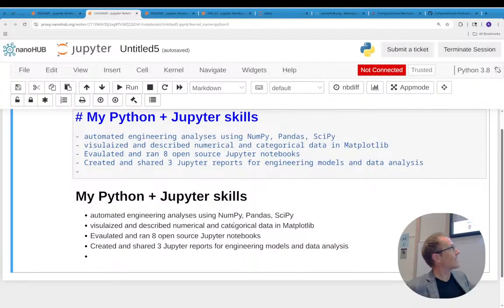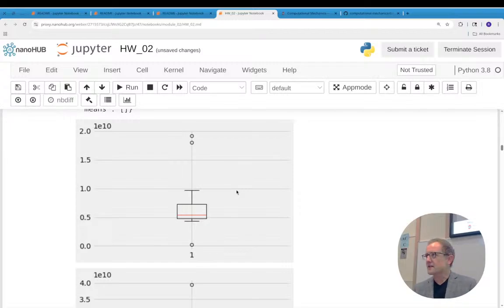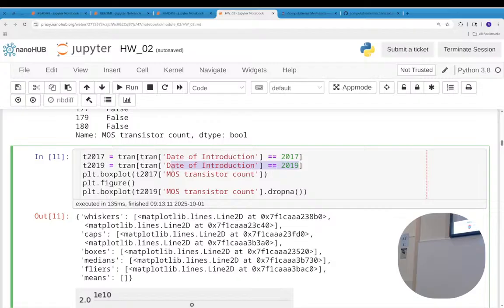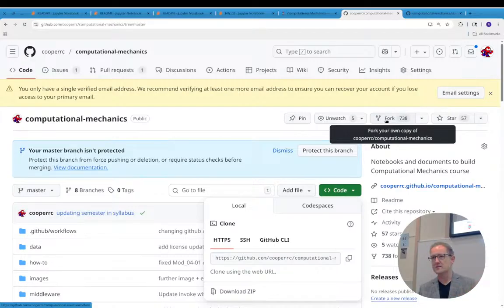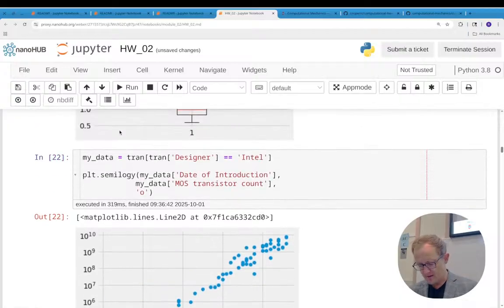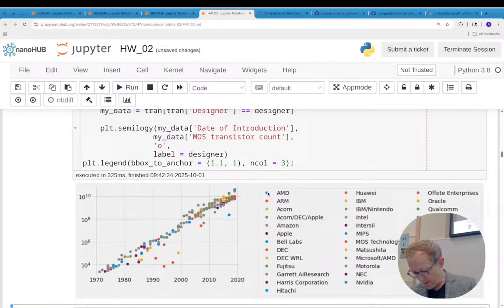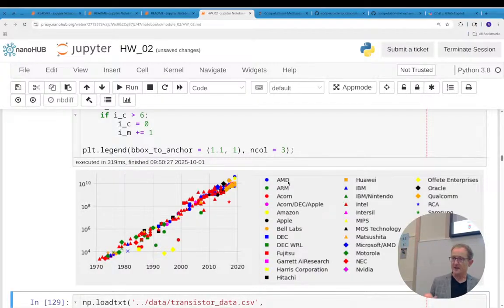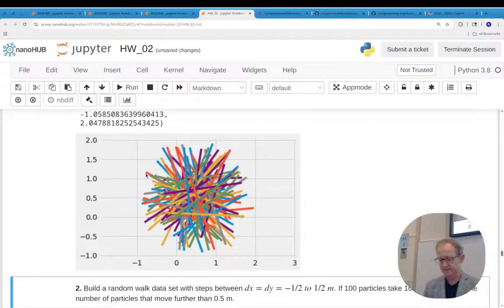ME3255 - Fall 25